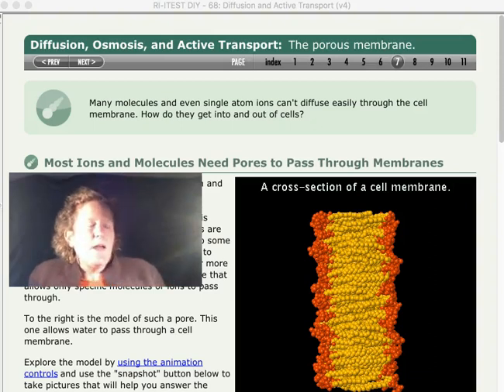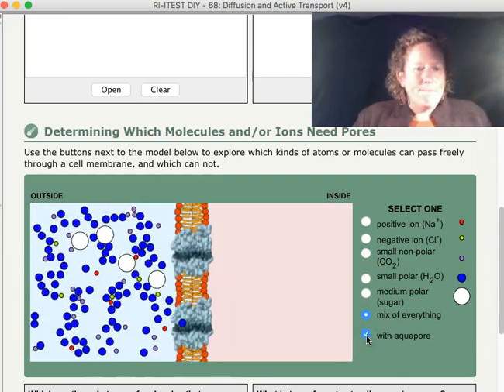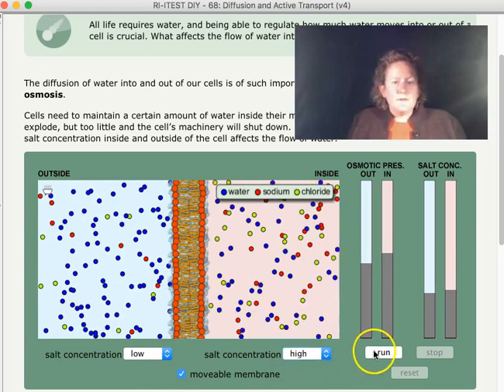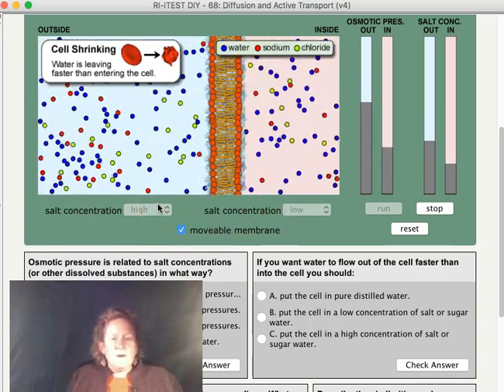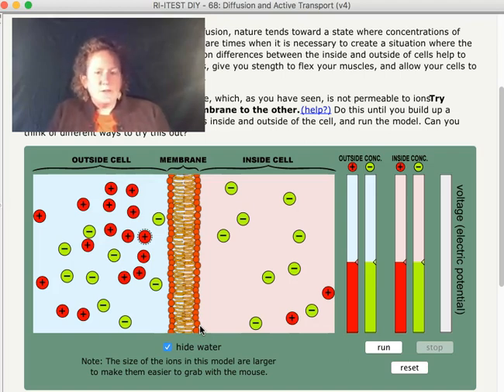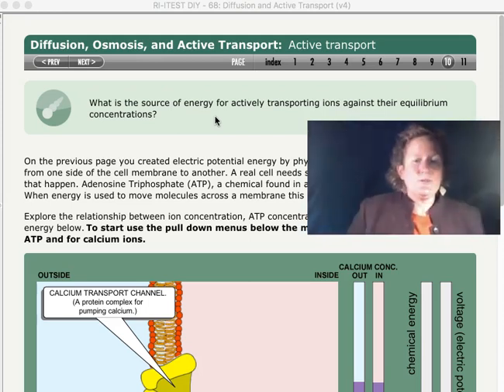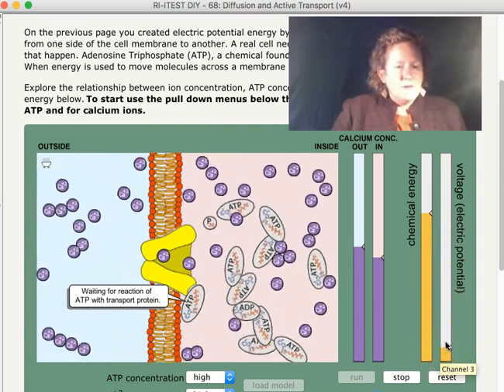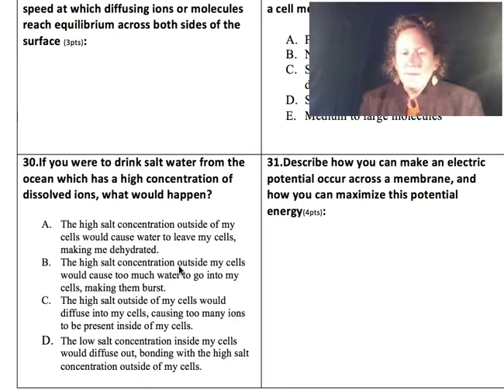Bio 202A Lab 3.11 MsR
to show how osmosis happens, how aquapores facilitate passive transport and how active transport uses chemical energy to increase electric potential. Teachers you can also find this as a Play Posit bulb.